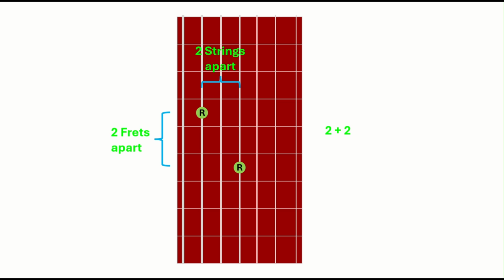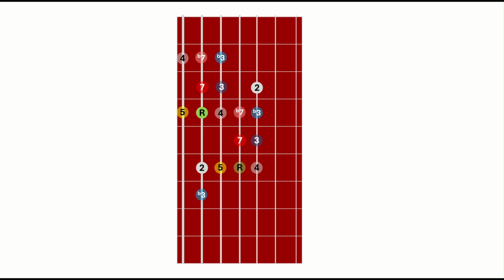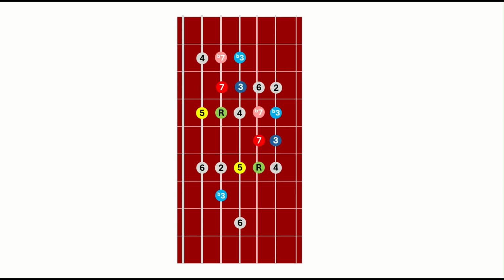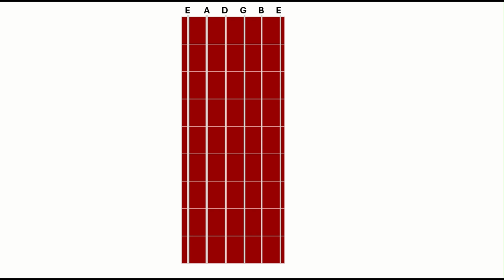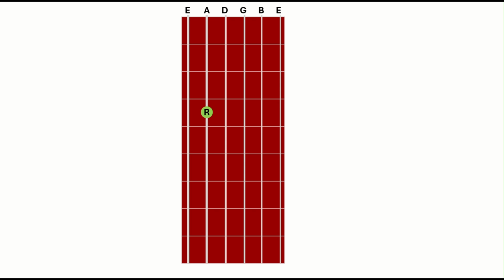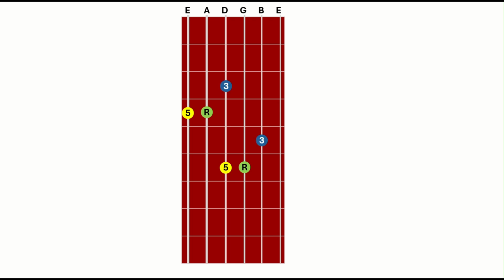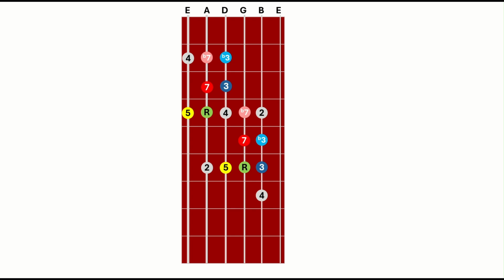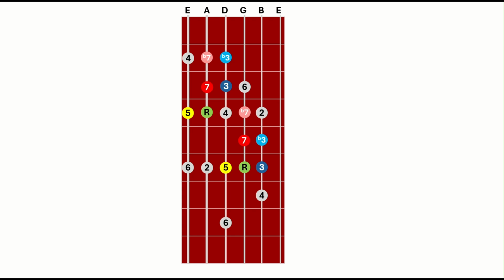An alternative approach to identifying notes on a fretboard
As guitarists we learn and practise different types of scales - Major / Minor / Pentatonic / Blues etc. And when playing / improvising, we are seeking out chord tones to follow the rhythm playing.  This is just an alternative view on how we can identify and target chord tones